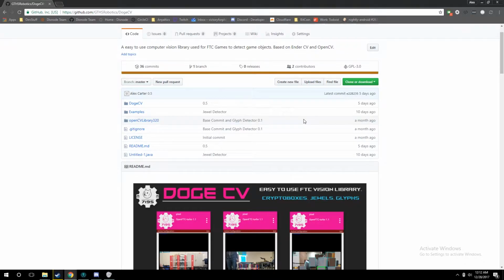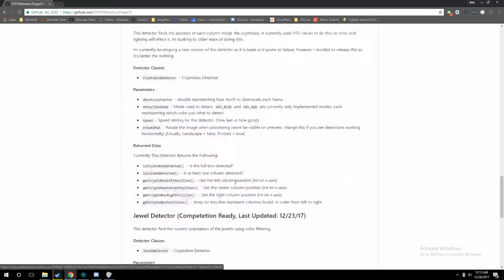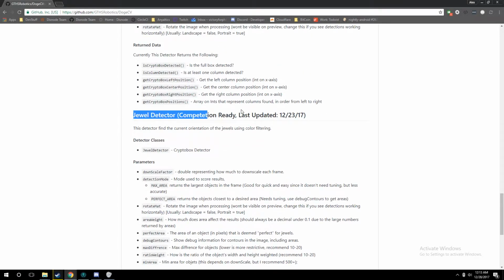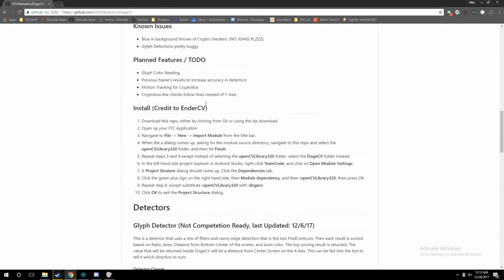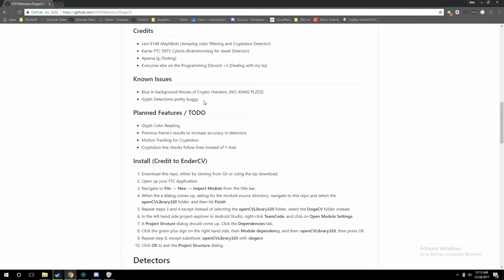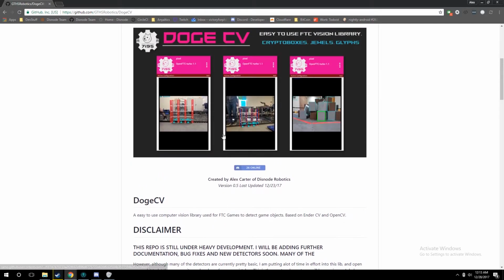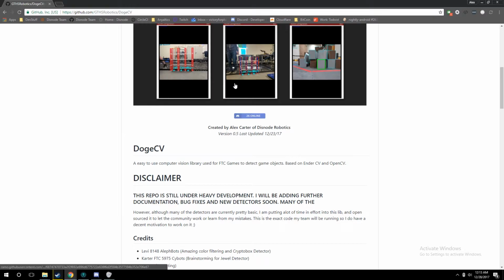Doge CV Tutorial - Introduction (FTC Robotics)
The introduction to our new tutorial series on DogeCV, a computer vision library for FTC Robotics!